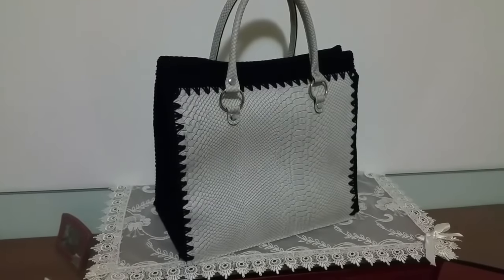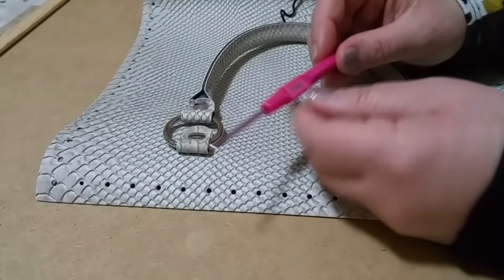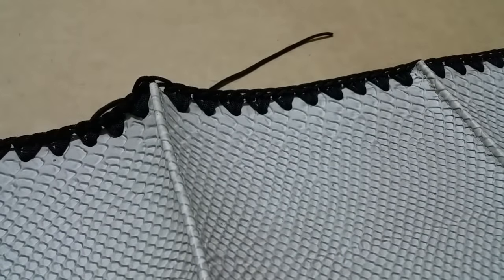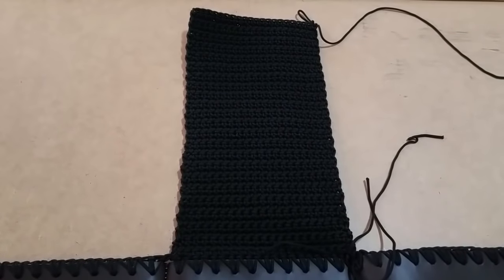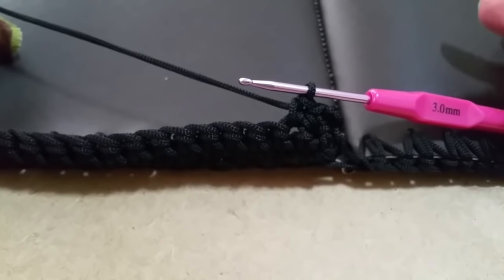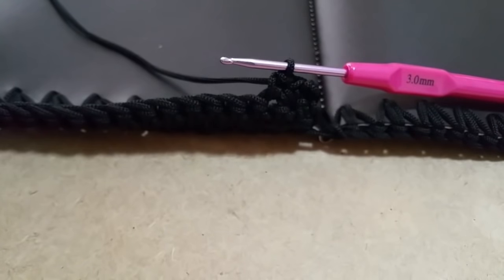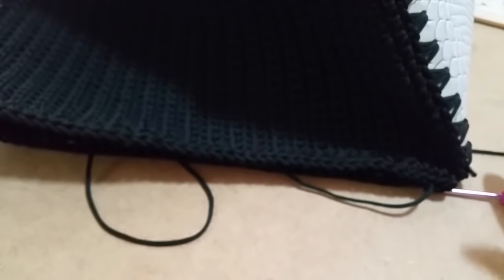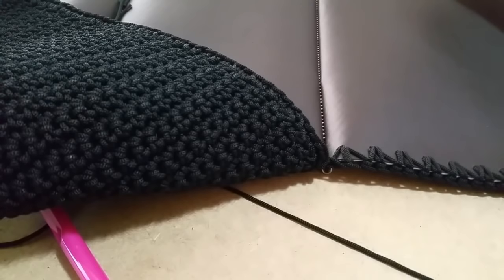Borsa Sefora/ cordino e pannello traforato uncinetto/crochet bag/tutorial Uncinetto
occorrente:
1 pannello rigido traforato
500gr cordino Swan
1 uncinetto 3
ago cruna larga
fodera

Purtroppo non vendo più il kit per realizzare la borsa
per i cordini,uncinetto e manici potete acquistare on Line da